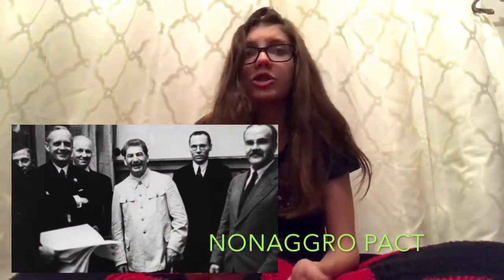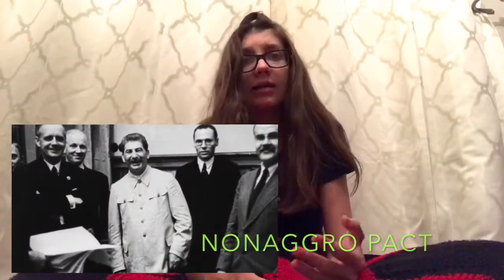ww2 crash course wannabe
for tk and tv